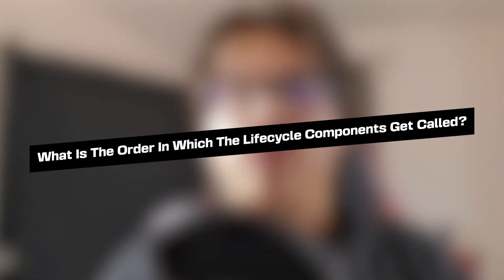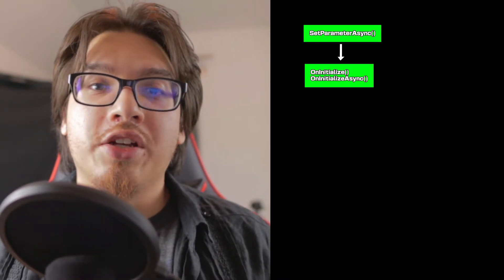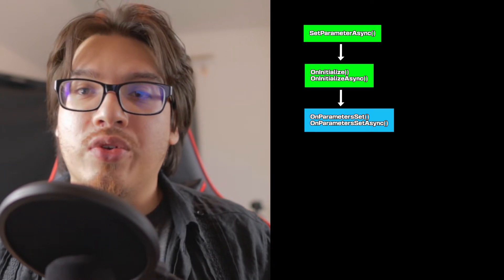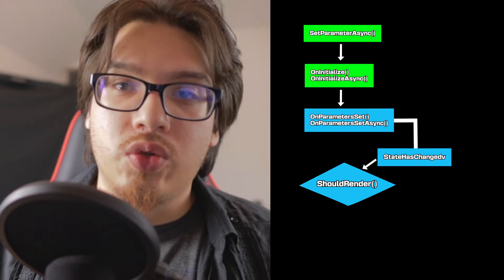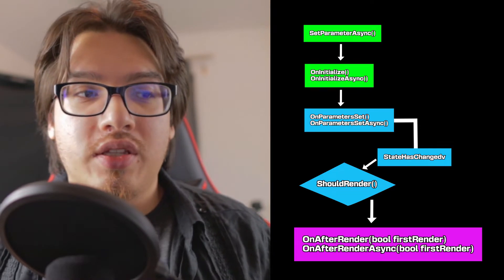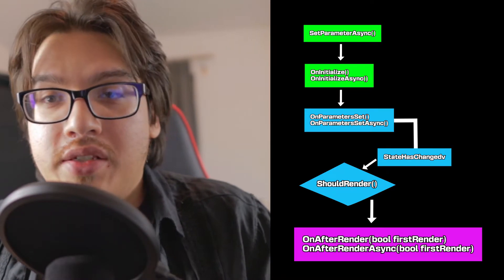Blazor Interview Questions: Component Lifecycle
This will be the first in a series of videos dealing with Interview Questions
for Blazor. You will most likely encounter some variation of these questions
when you go for an interview, however keep in mind that the main thing you
will most likely be tested on is you C# knowledge. With that
being said you will be asked Blazor specific questions and the Component
Lifecycle is something that's too important to ignore.

0:00 Intro
0:25 What To Expect In A Blazor Interview
1:45 Question 1
2:20 Question 2
7:36 Question 3
8:17 Question 4
9:51 Secret Question 5 Ultra
11:00 Wrap Up